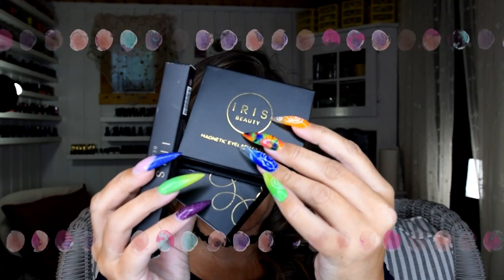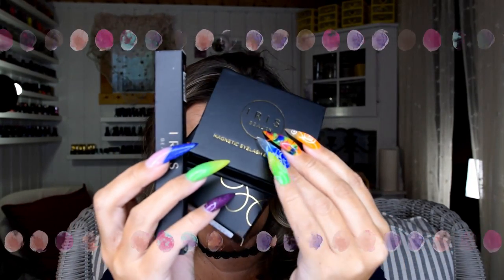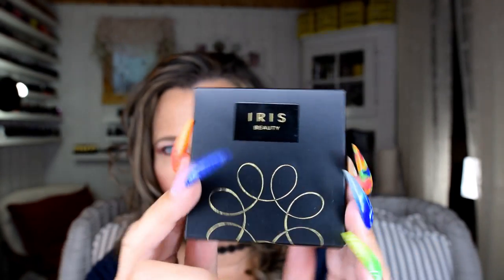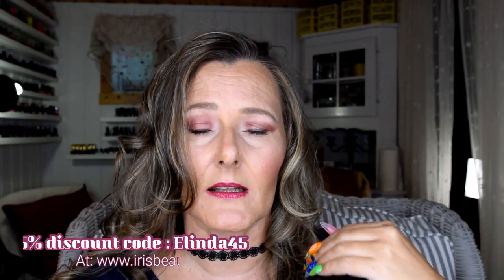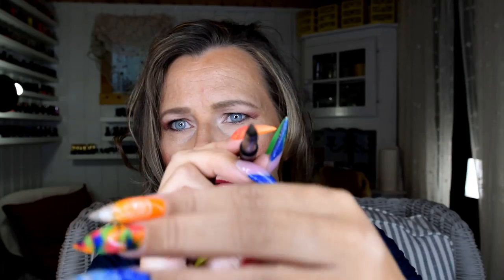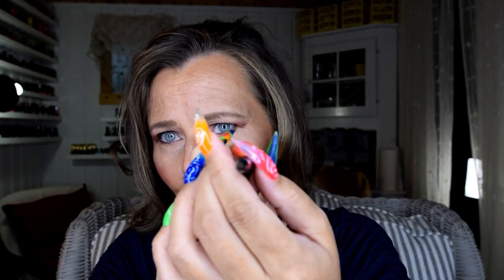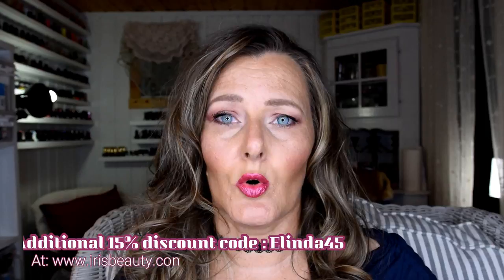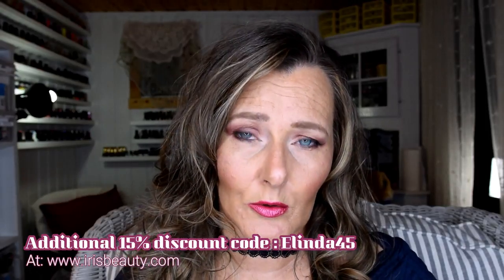First time EVER on my channel!! Colored contactlenses | Magnetic Eyelashes | IrisBeauty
Well it has to be a first time for everything...so please be kind,lol
I was so lucky to get contacted to do a reveiew of their colored contact lences, magnetic eyelashes and their eyebrow pencil.
I really loved their products. I just wish that I had been a lot more daring when it came to chosing colors.
But everyone that sees this and buy this product can of course choose from a huge range of colors from their assortement.

I tried my best to do this review but I am not a professional in any way shape or form.

Other cupon codes:
NailsofNorway
Or my 20% personal cupon code from their UK and Europe seller : NAILSOFNORWAY

: ELRK31

Music often used in my videos:
Drifting away from the world
Liquid Locamotion
By: TeknoAXE